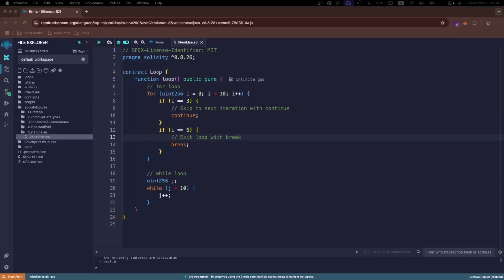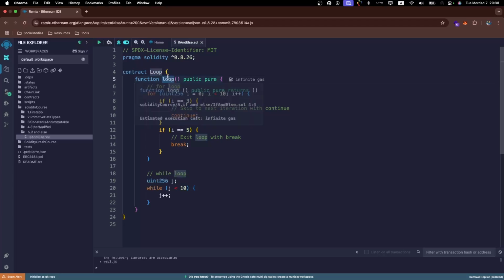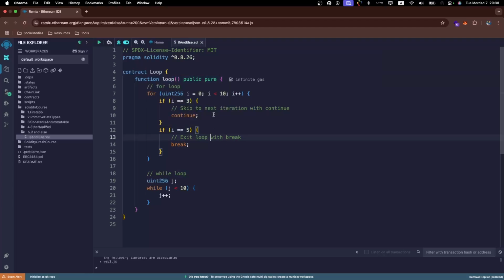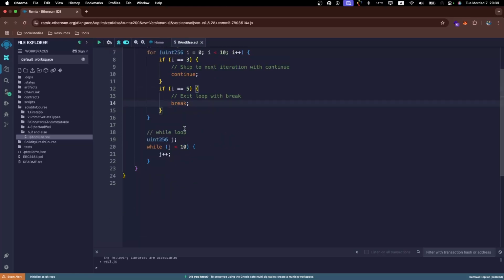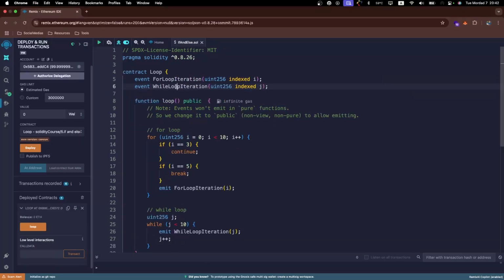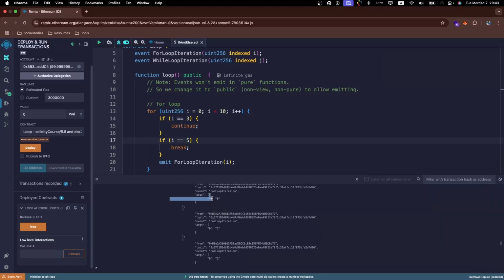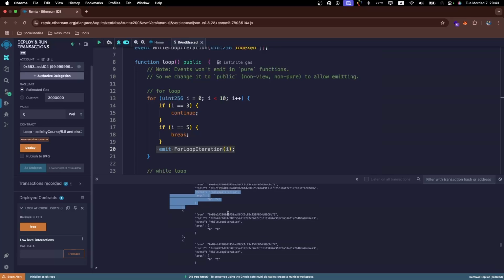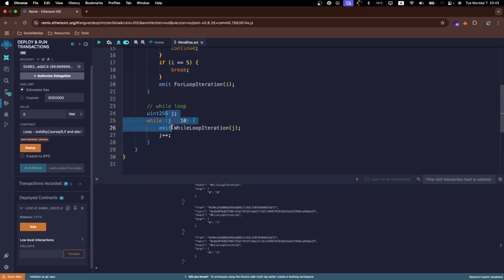For & While Loops in Solidity | Learn Solidity (0.8) - By Example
In this beginner-friendly Web3 tutorial, you'll learn how to use for and while loops effectively in Solidity smart contracts.
We’ll walk you through clean examples using control flow tools like continue and break—plus teach you why unbounded loops can be dangerous due to Ethereum’s gas limits!

💡 What You’ll Learn:
🟡 How to write for, while, and do-while loops in Solidity
🟠 When to use continue and break
🔵 Why loops must be gas-safe in smart contracts
🧠 Tips to avoid high gas usage and failed transactions
🧪 How to log loop execution using Solidity events in Remix IDE

🛠️ Tools & Stack:
Language: Solidity 0.8.x
IDE: Remix Ethereum IDE
Network: EVM-compatible (Ethereum, Polygon, etc.)

⚙️ Use Cases:
✅ Filtering logic in DApps
✅ Controlled execution of repetitive tasks
✅ Looping over fixed-length data
✅ Event logging for debugging and testing

Made by @dAppSmartDev — hands-on Web3 tutorials that help developers move from Web2 to Web3 with clarity and confidence.